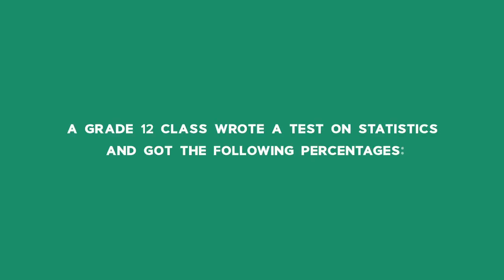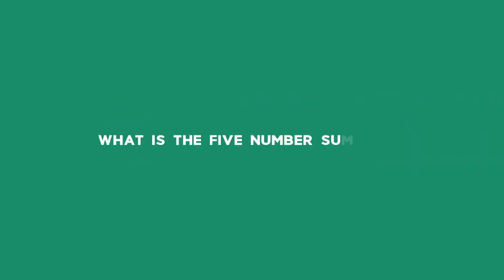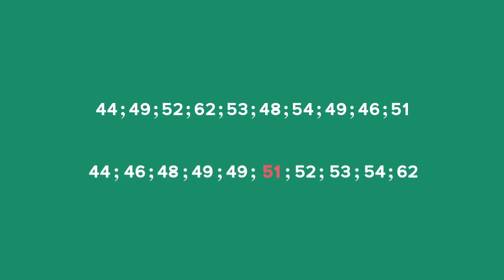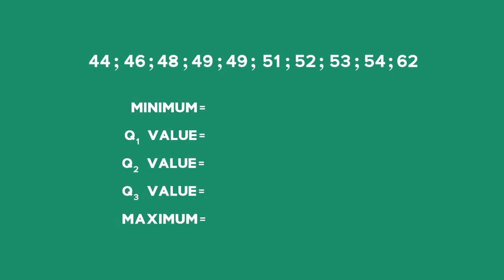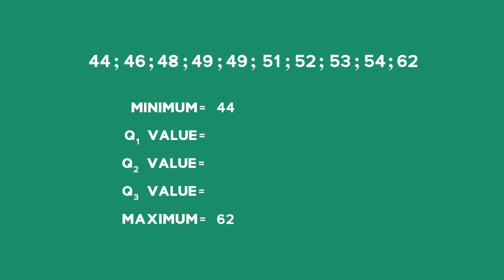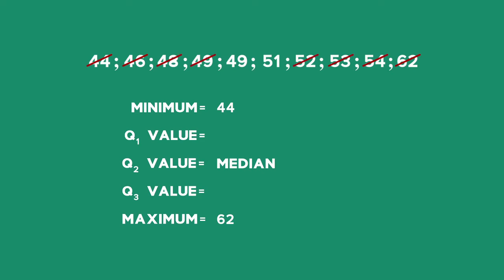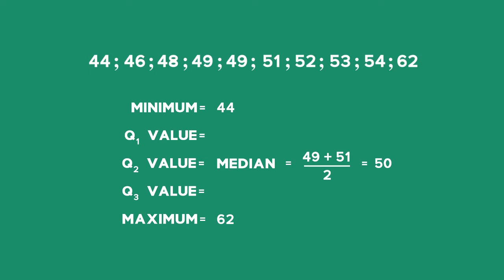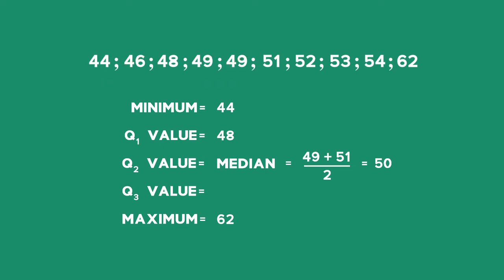Back2Basics: Measures of Dispersion: Question 1